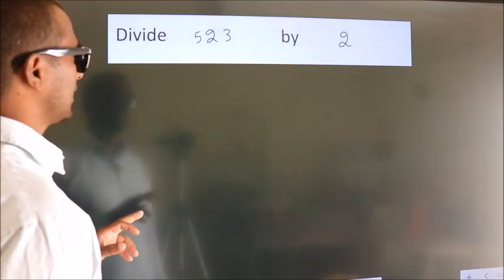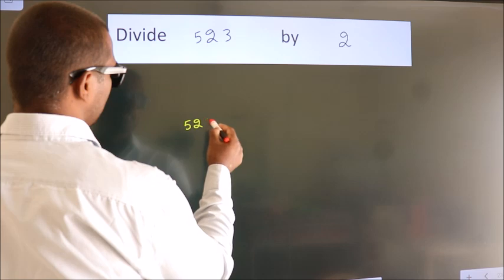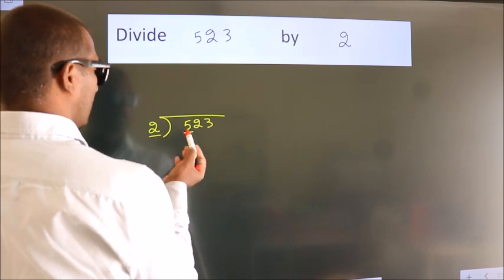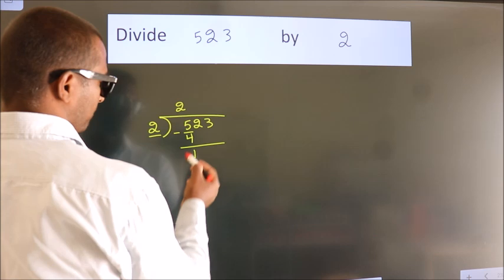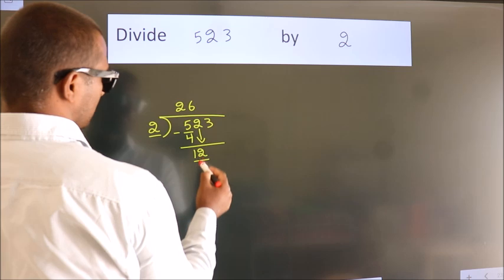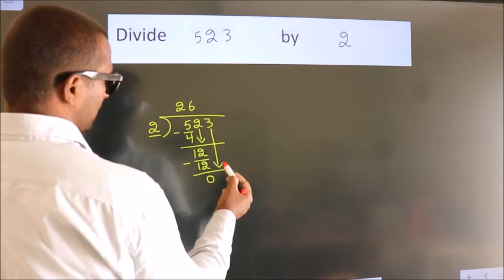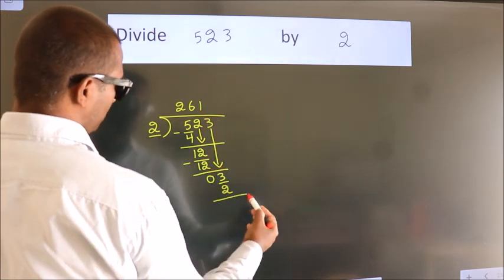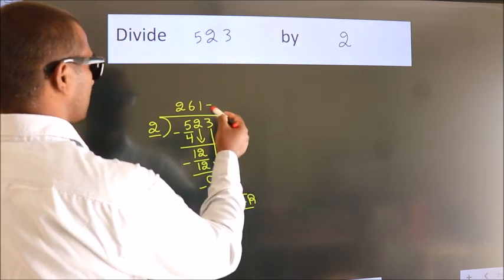Divide 523 by 2